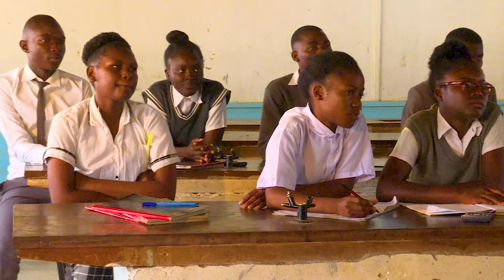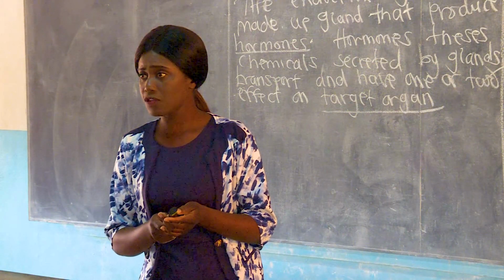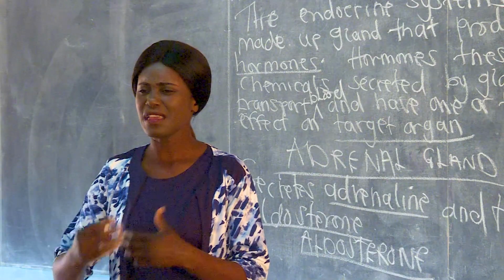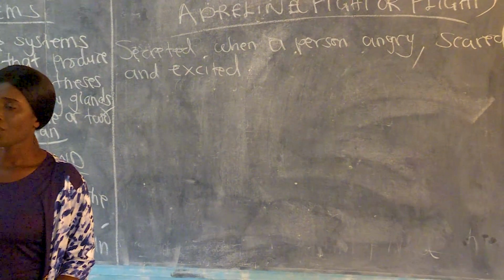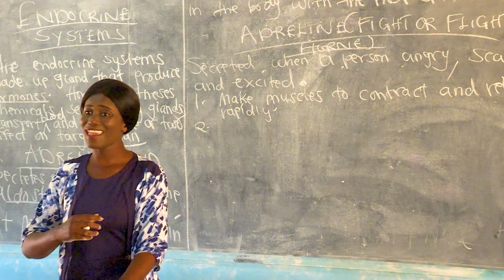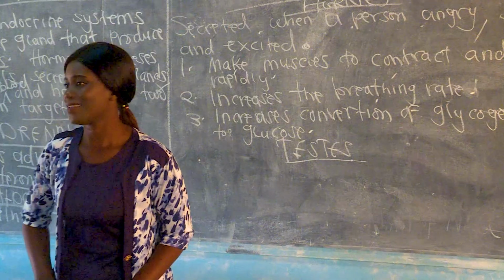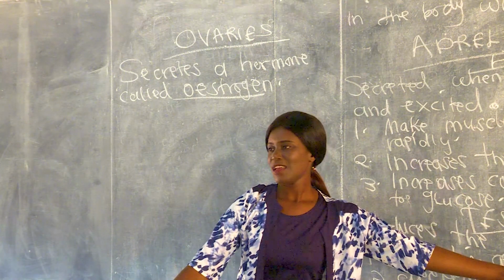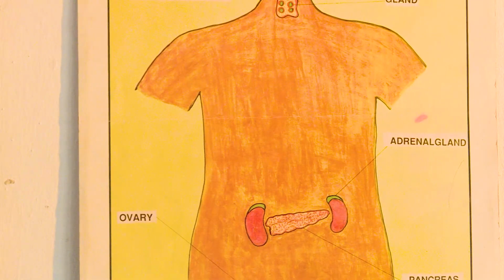GRADE 11 BIOLOGY THE ENDOCRINE SYSTEM